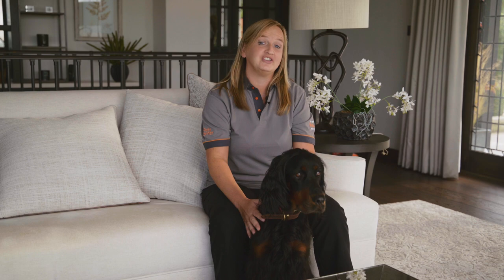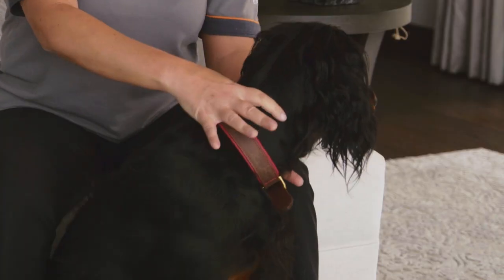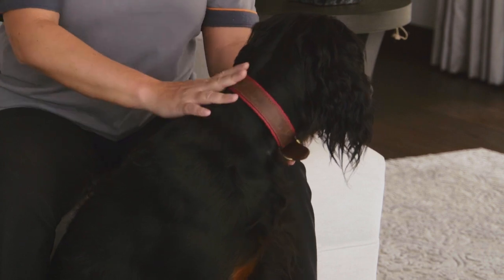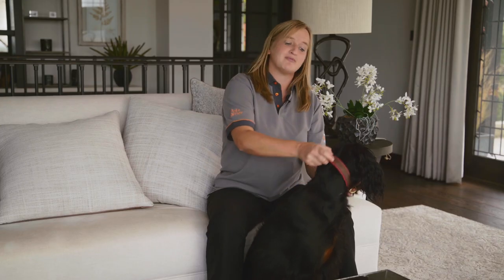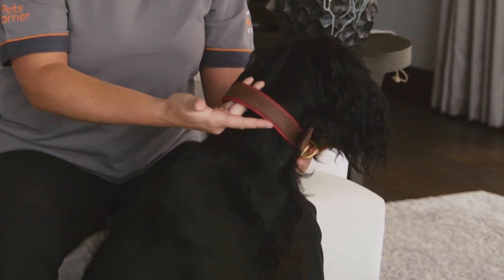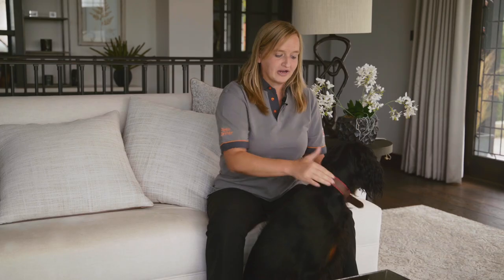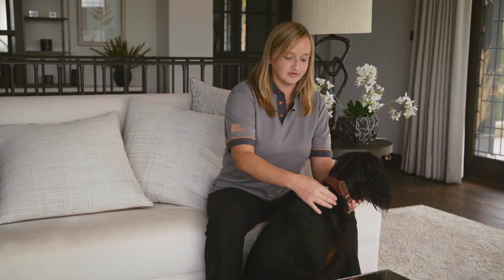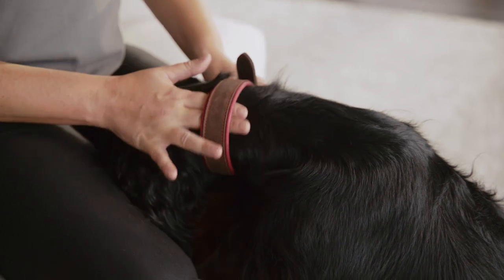3 Easy Tips for Fitting A Dog Collar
A collar is an essential piece of kit for most dog owners.